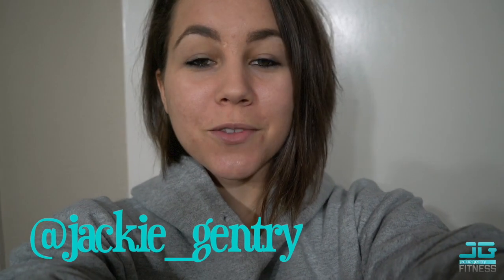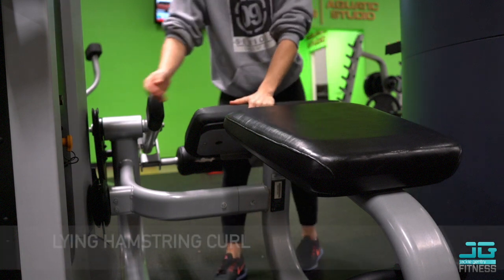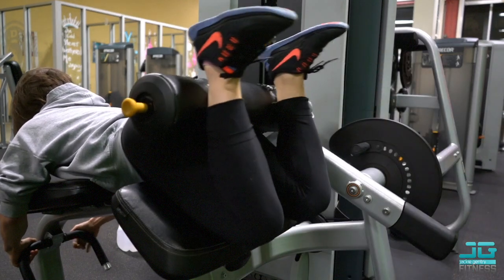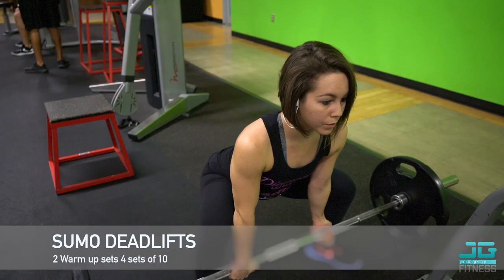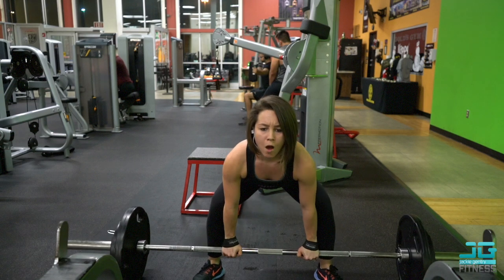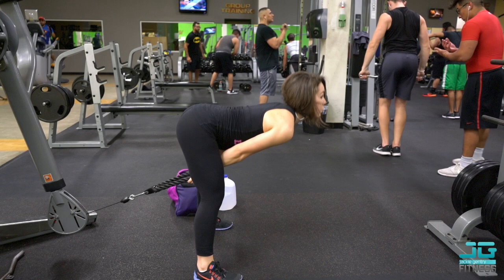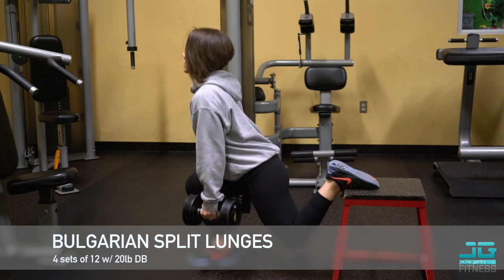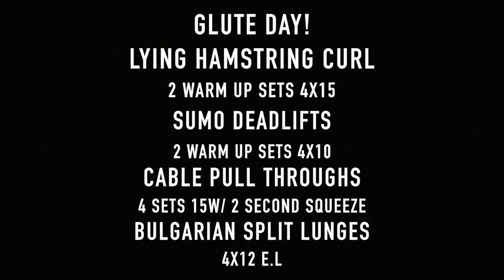VLOGMAS EP 5| Grow your Glutes!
Just a quick Recap of one of my Glute workouts!!! Make sure you try some of these in your workout to really grow your glutes!

Thank you to everyone who is continuously supporting my channel! More educational videos to come!

Thanks so much for clicking on my video!!

Jackiegentry.com ( Personal Training)
@jackie_gentry (ME)
@gentryfit (SNAP)
@jackieGentry_fitnss ( Workout Videos)